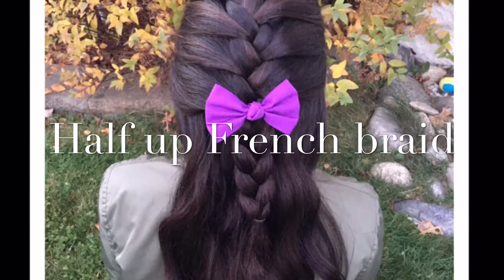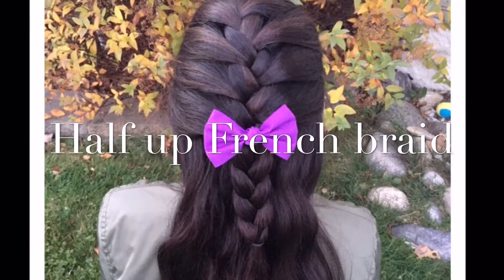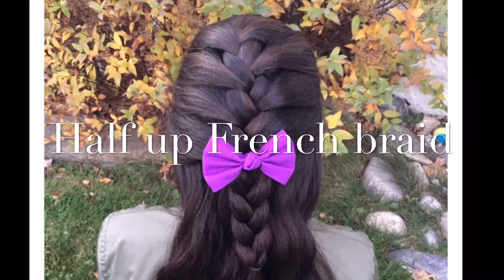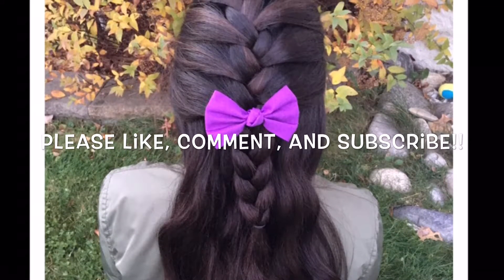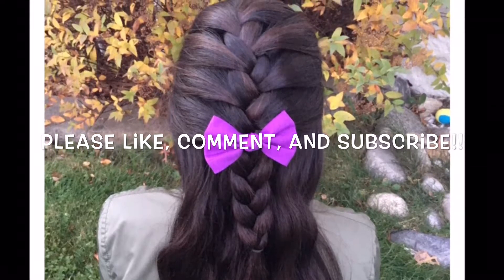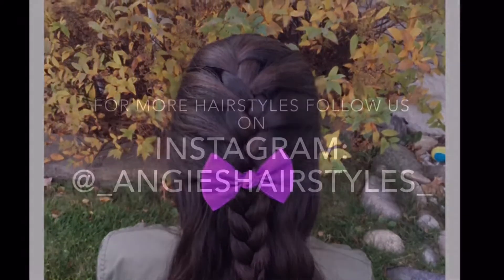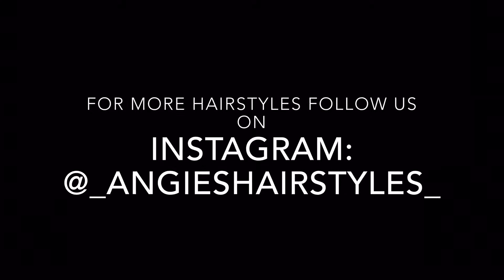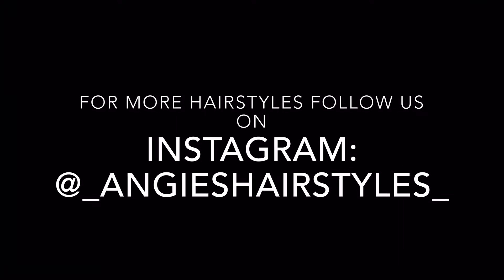Half-up French Braid | _angieshairstyles_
Hello everyone!! This is a full hair tutorial for our half up French braid on AHS1. You can do this style on medium to long hair. This style is good for all different occasions you could dress it up with curls or leave it as is.

Tools
-brush
-comb
-elastic or hair tie
-water to tame fly away (optional)